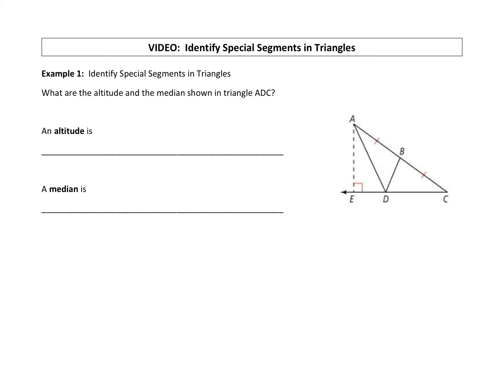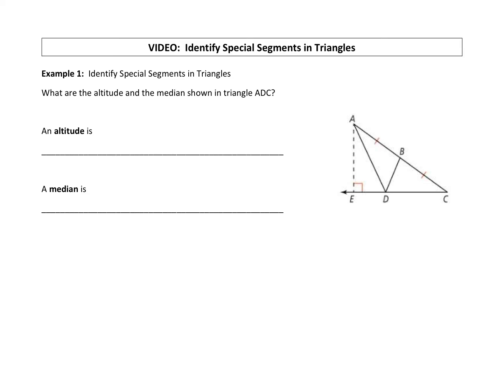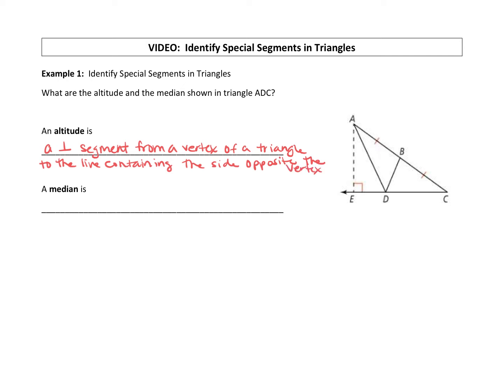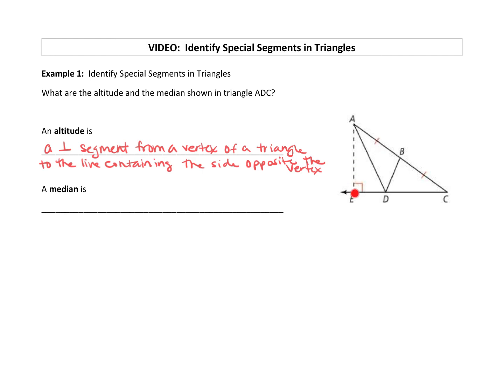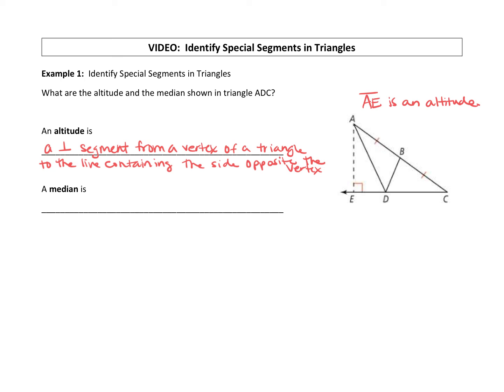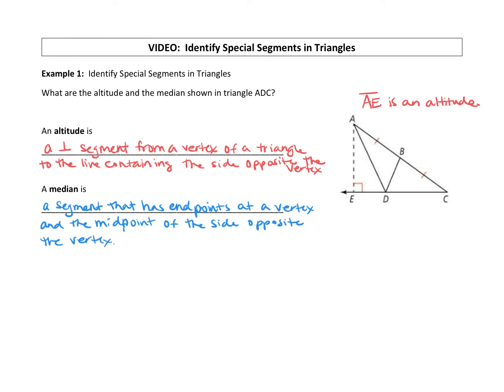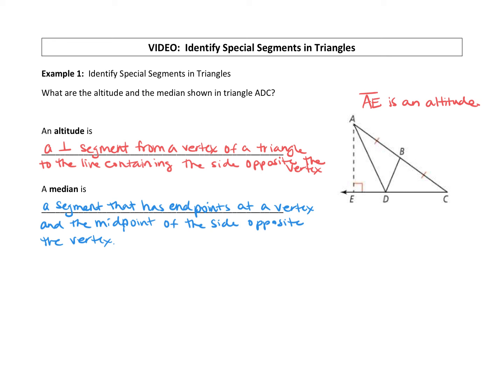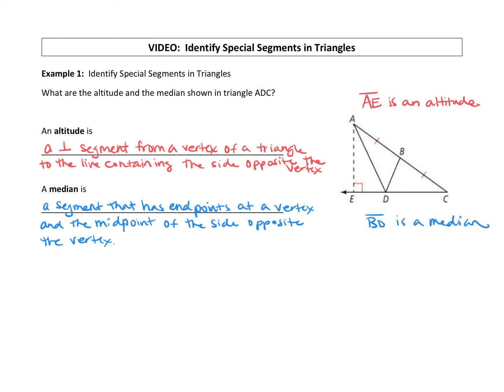Identify Special Segments in Triangles